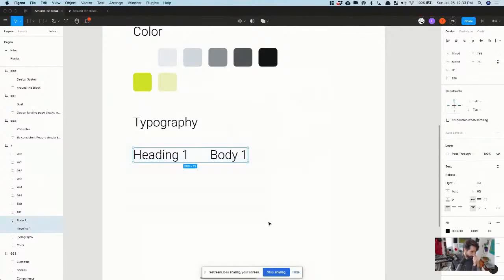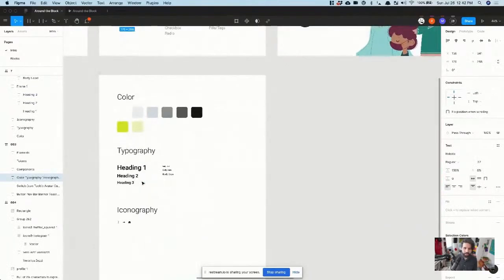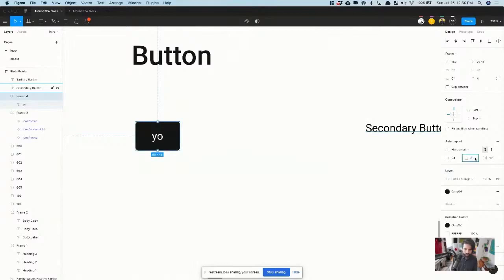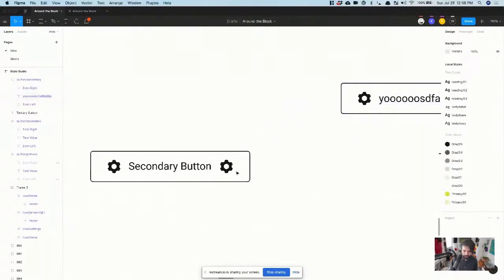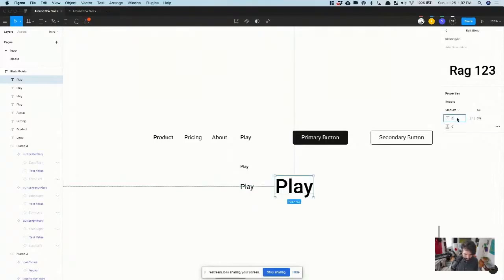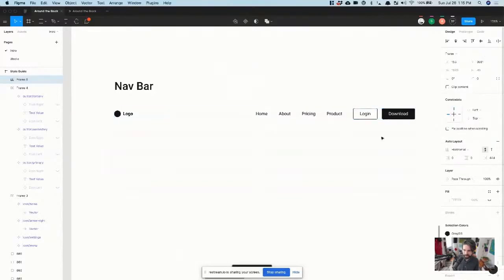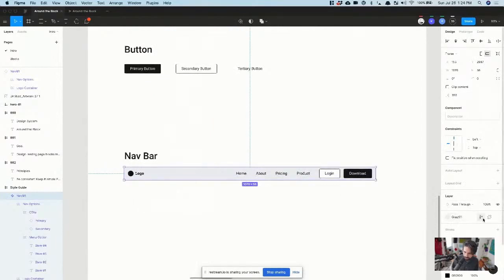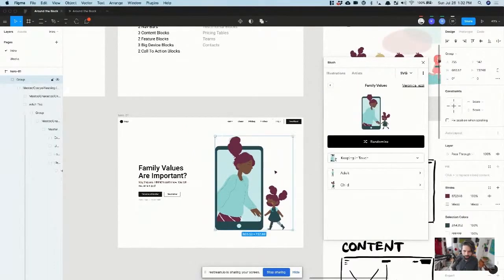Creating a Landing Page Template in Figma (LIVE)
Let's design some blocks for a landing page in Figma. We'll create a simple design system and we'll use some illustrations with the Blush plugin. Join us, it's gonna be fun!